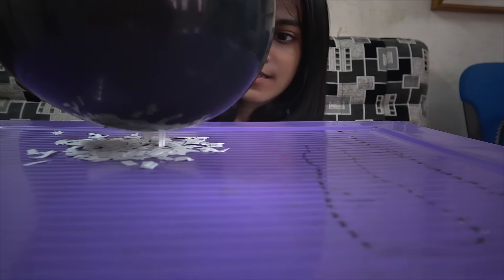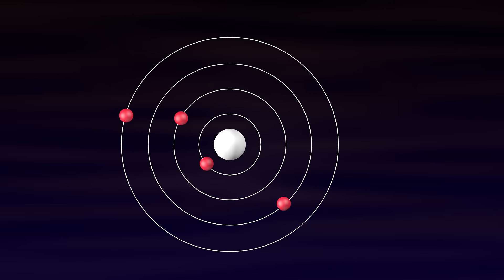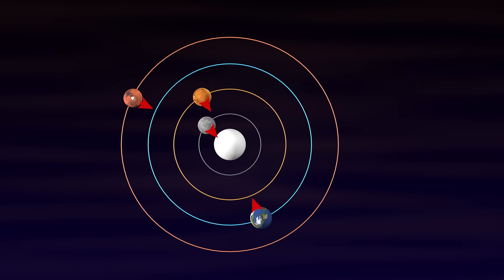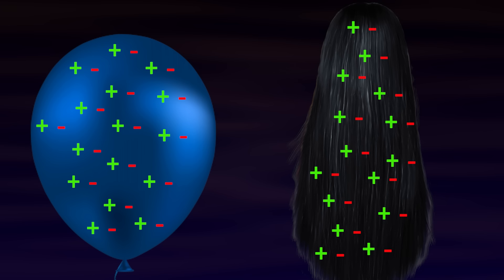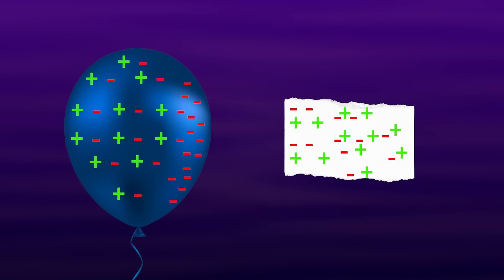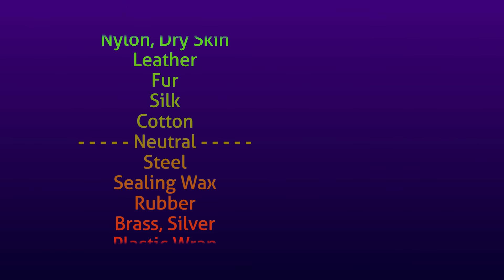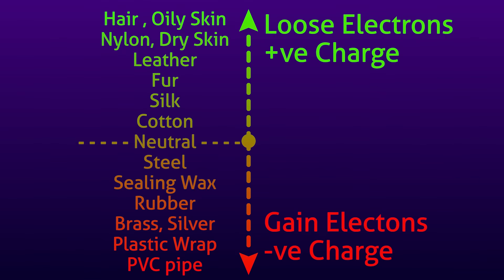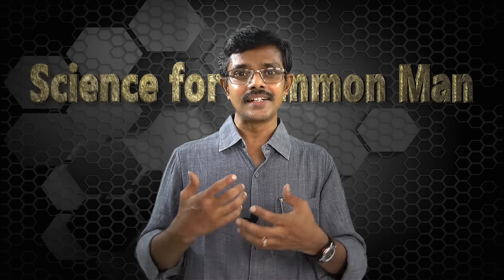Why Static Charge /Electricity happens | Simple explanation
Balloon attracts paper after rubbed with hair due to static electricity. Static charge develops on plastic comb when it contacts with hair. This episode explains the reason for charge transfer and why it happens only in some selective combinations. The explanation with the help of analogies and animations is easily understandable for anybody.

0:00 Introduction
1:03 Atomic model
2:19 Reason for charge transfer
3:36 Why Selective combinations

Presenter : Shiju G.Thomas
Theoretical Support: Biju Gopalakrishnan
Guest Appearance: Megha Agnes
Producer : Mary Roshni
VFX and Editing: Shiju G.Thomas